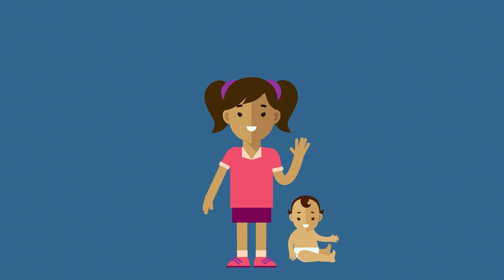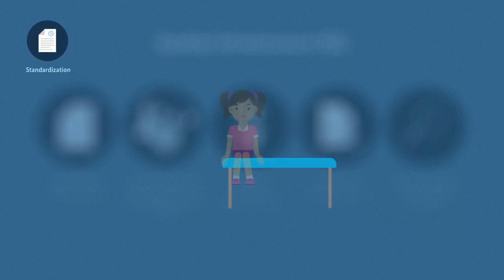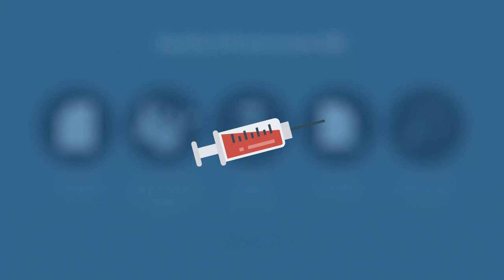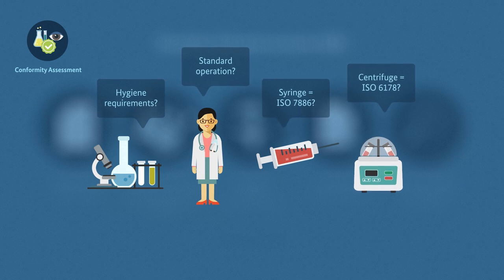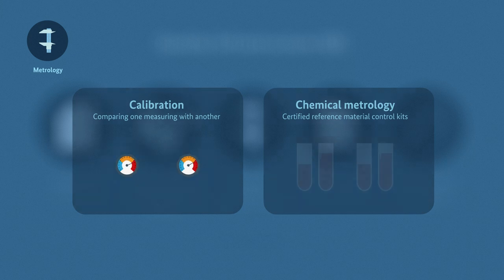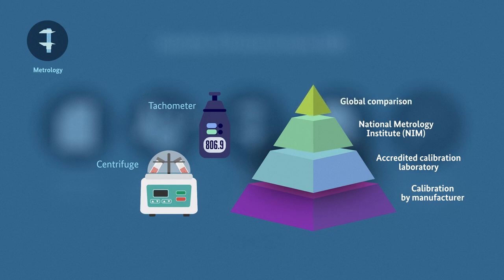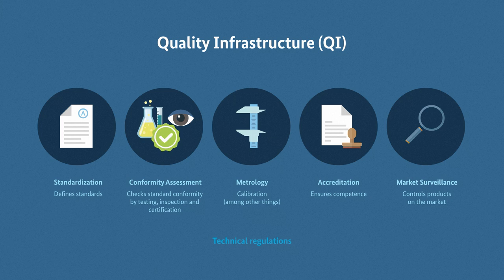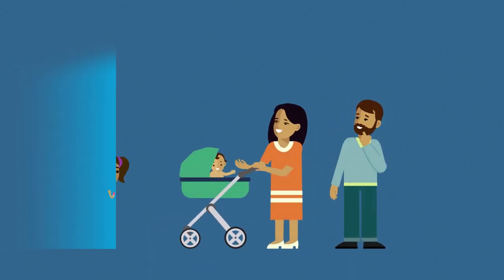QI and Health – How can we measure our Health?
Standards, measurements and all other elements of quality infrastructure (QI) are essential for healthcare systems to function effectively. This video shows how QI supports diagnostic accuracy, effective treatments and the professional competence of those involved in healthcare, ultimately resulting in better patient safety, improved health outcomes and greater confidence in healthcare services.